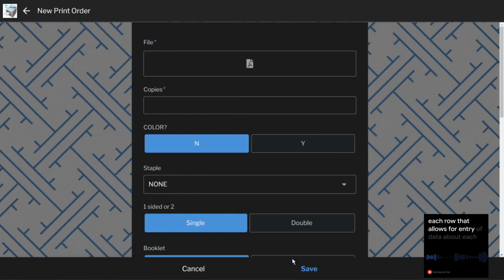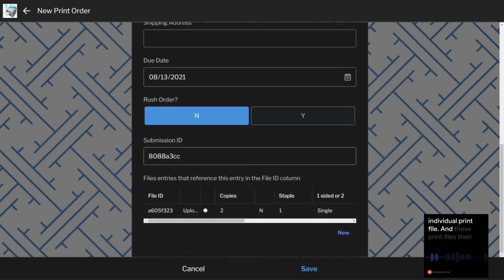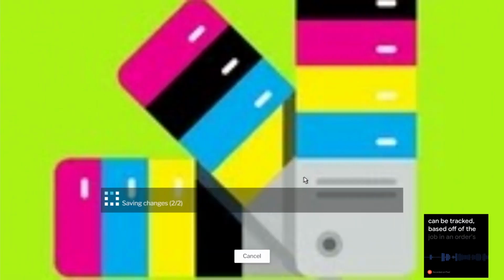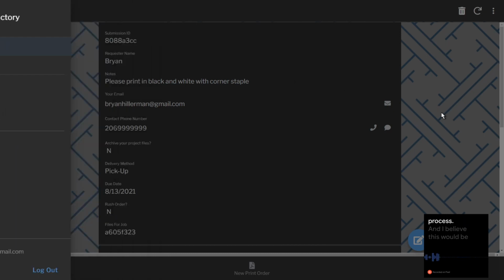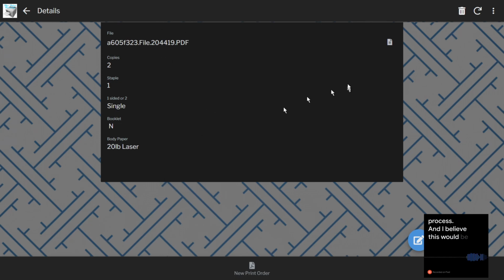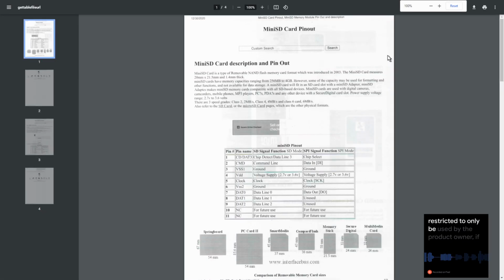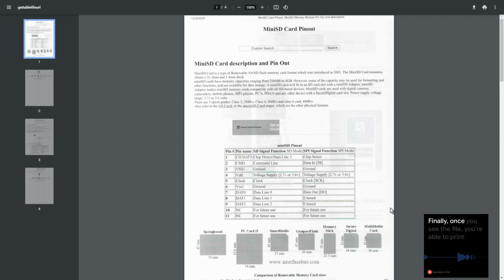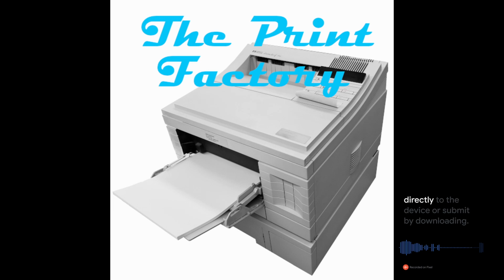Appsheet Print Factory App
This little app I made using Appsheet to solve what was a common problem when I worked in the printing industry. This solution is a cheap way to receive work for a print shop using Appsheet and Google drive.